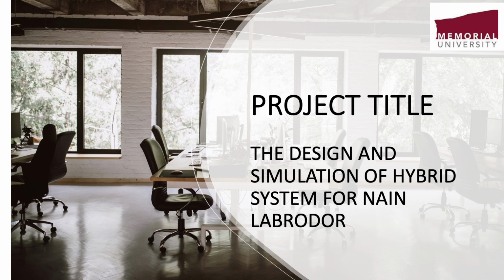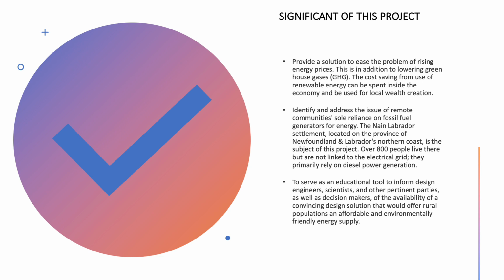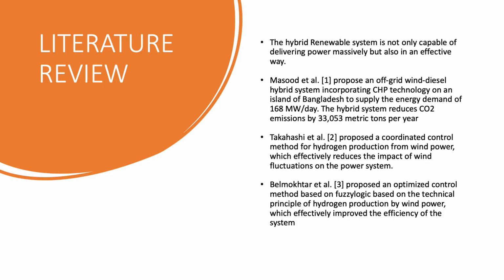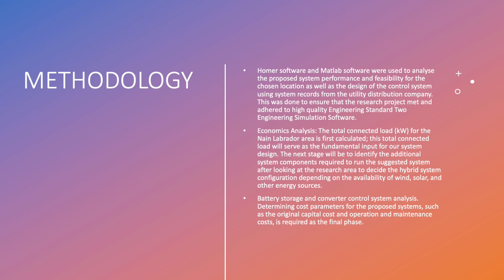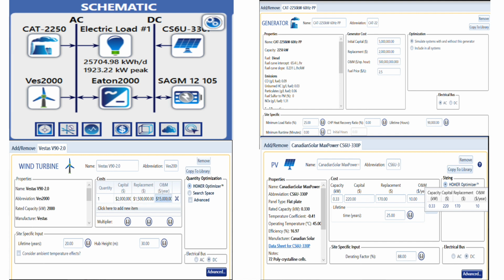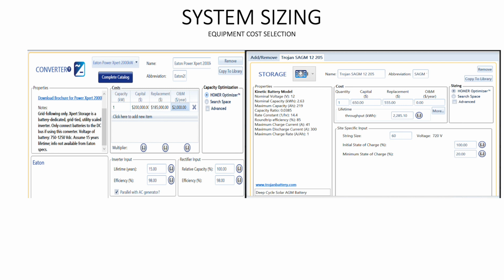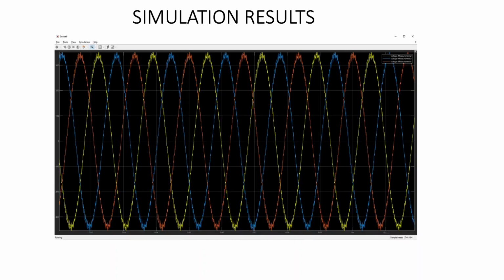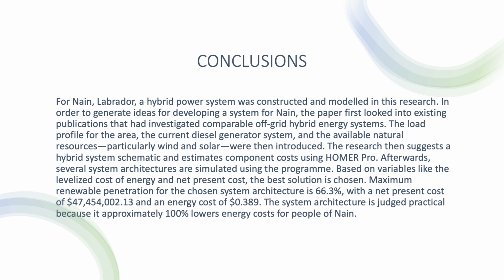The Design and Simulation of a Hybrid System for Nain Labrador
A short presentation on a project to design a hybrid system for a community in Canada